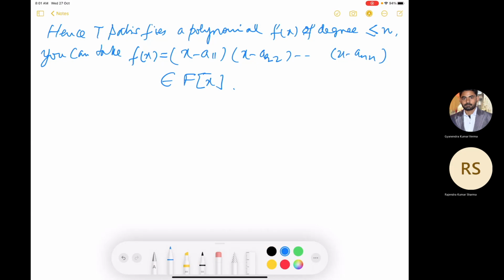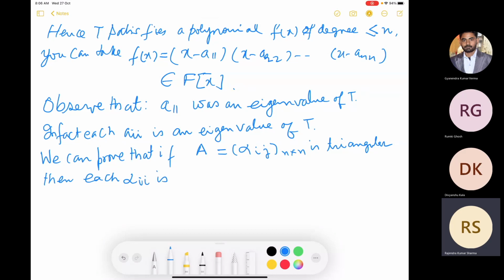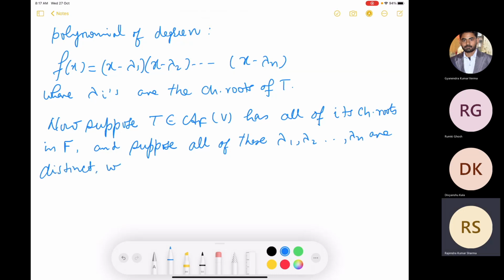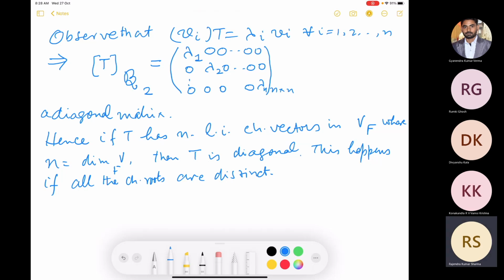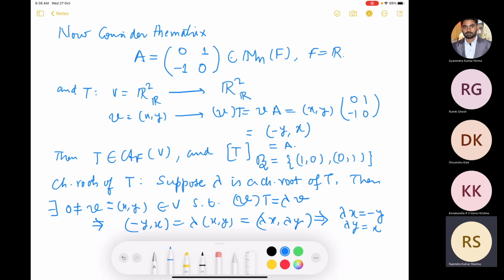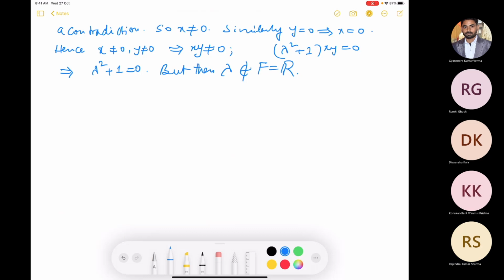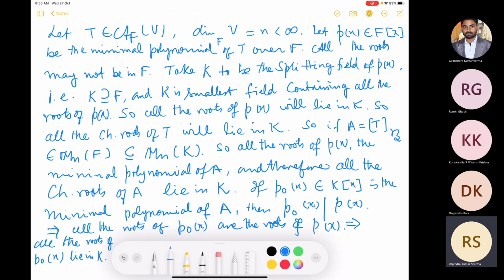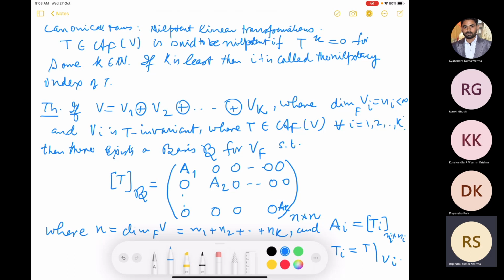Lecture 31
M.sc (Mathematics)